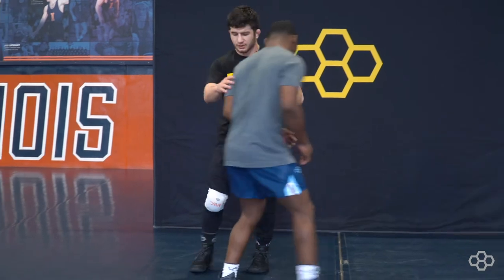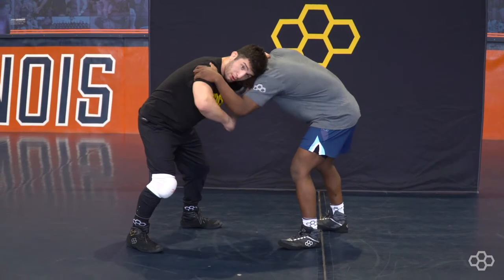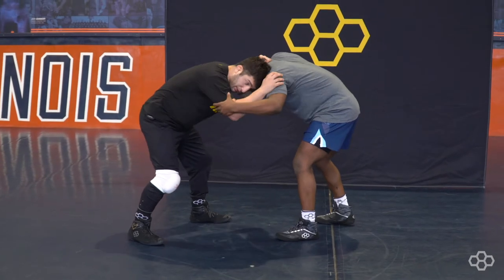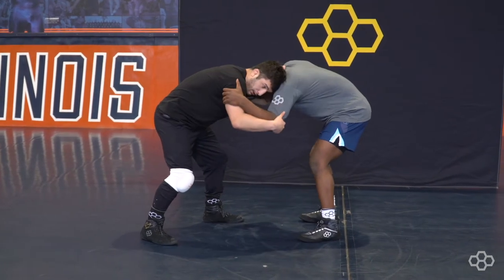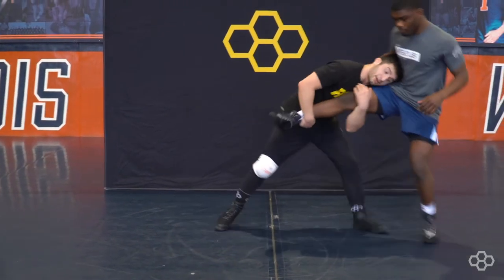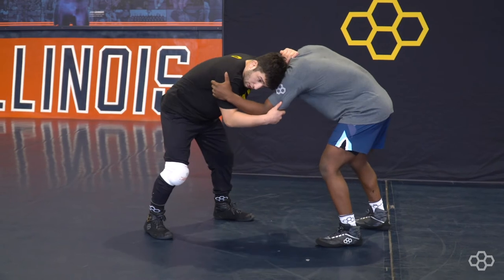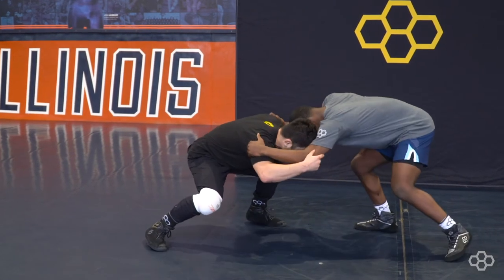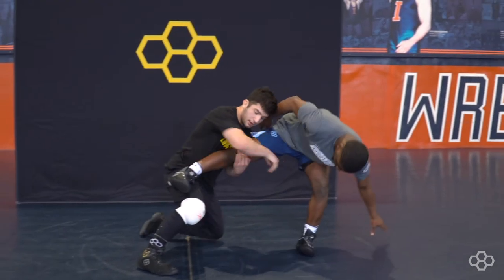Misdirection to a Sweep Single: Wrestling Moves with Isaiah Martínez | RUDIS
Wrestling Moves with Isaiah Martinez: 2x NCAA Champion